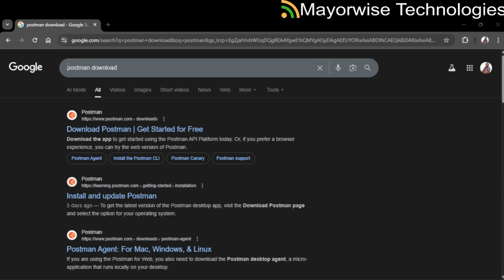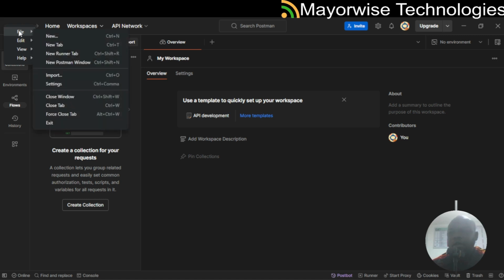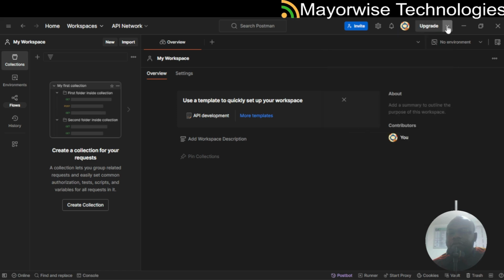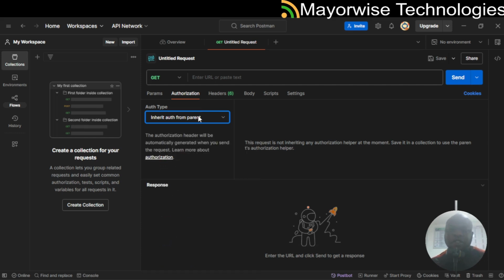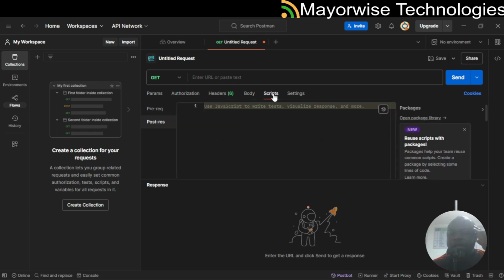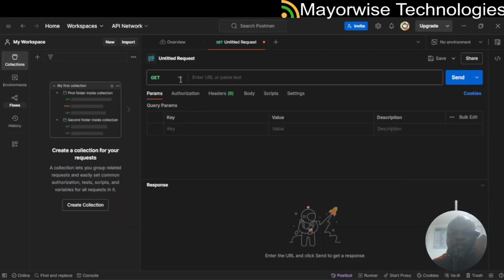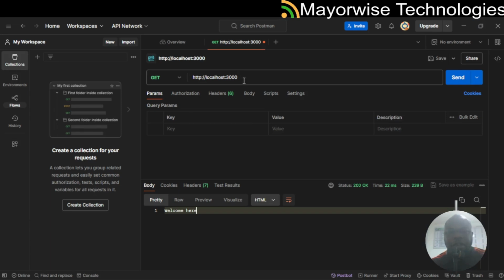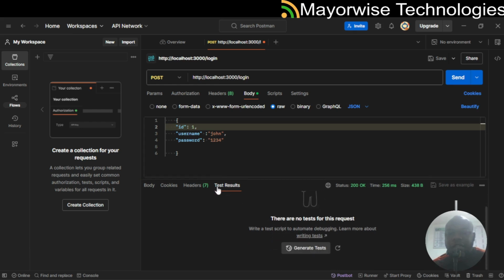How to Install Postman for API Testing | Step-by-Step Guide (Beginner Friendly)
Looking to get started with API testing but don’t know how to install Postman?
This beginner-friendly tutorial walks you through the Postman installation process step by step. Whether you’re a developer, tester, or student, this guide will help you set up Postman quickly and start testing APIs with ease.

 In this video, you’ll learn:
✅ How to download and install Postman on your system
✅ Step-by-step setup guide for beginners
✅ Tips for getting started with API testing using Postman

By the end of this tutorial, you’ll have Postman installed and ready to explore the world of REST APIs, HTTP requests, and API automation.